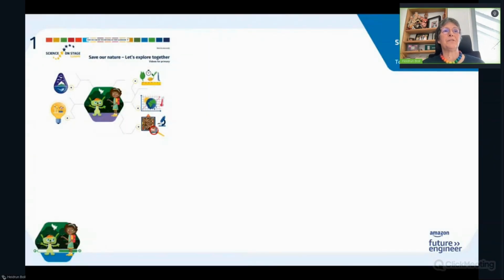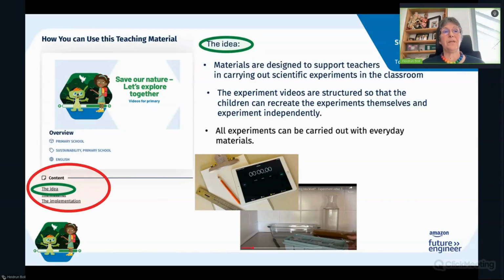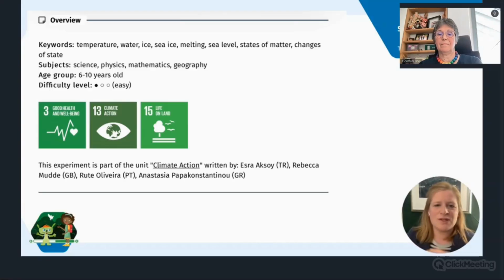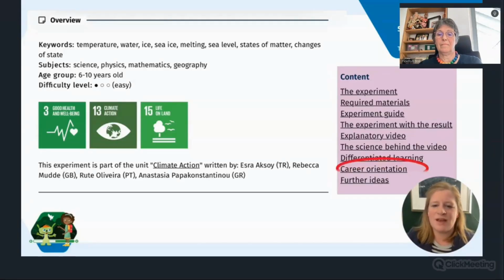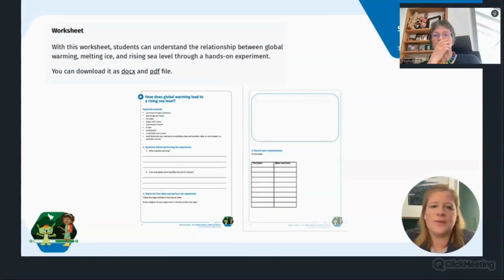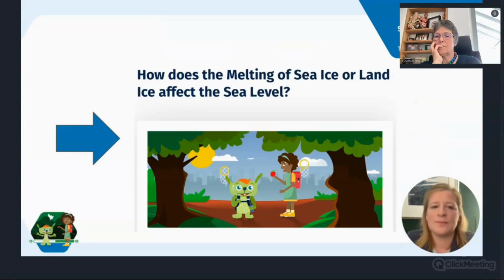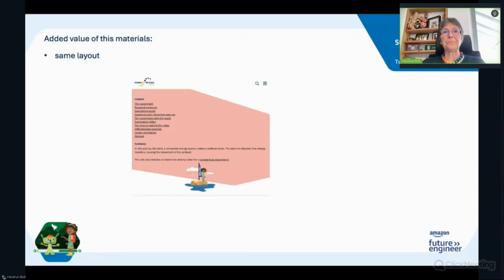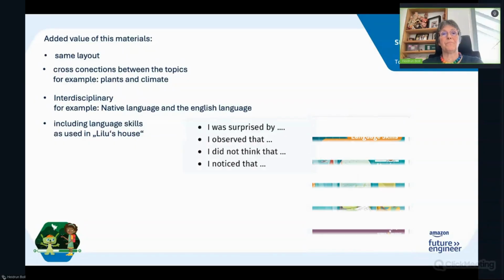Save our nature – Let’s explore together: How can you use the material?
Practical guidelines on how to use the teaching material

On 8 April 2025, Science on Stage Germany published new teaching materials for primary school teachers. During the event, two of the project coordinators, Heidrun Boll and Soraya Cornelius, presented the versatility of the materials and how you can use them.

The new teaching material "Save our nature – Let’s explore together: Videos for primary" by Science on Stage offers you ideas and instructions to teach your students about environmental topics. 18 easy experiments on five focus topics will take you on a journey to the world of science. The material is targeted at teachers of grades 1-6.

Curious? Follow us and stay up to date!